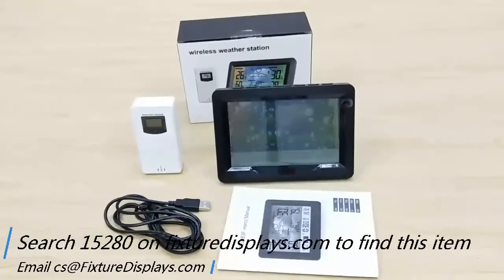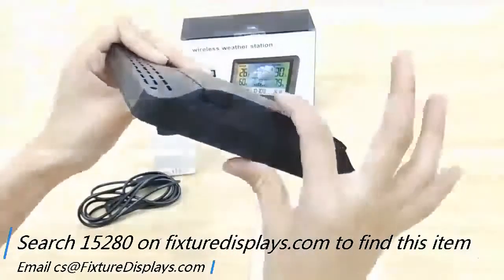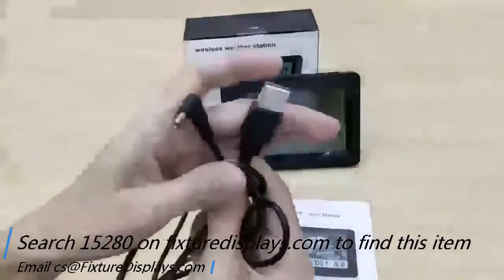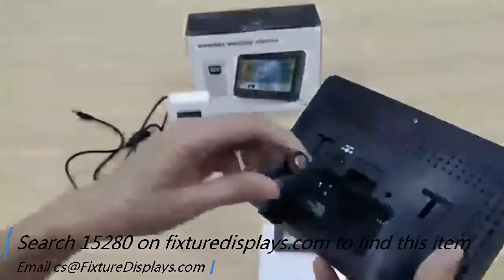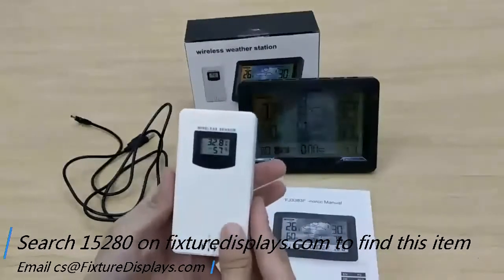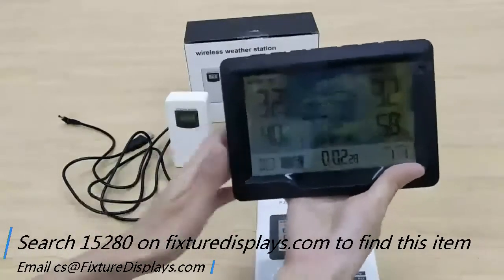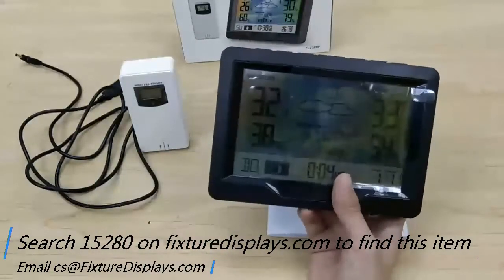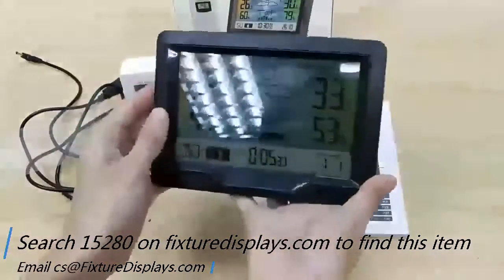15280 Weather Station with jumbo Displays and Atomic Clock FixtureDisplays INSTRUCTIONS